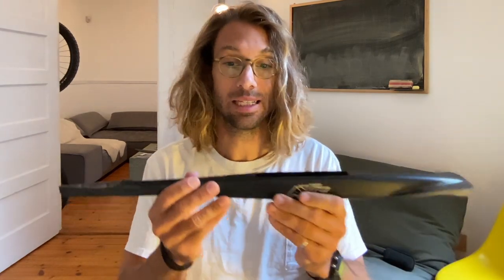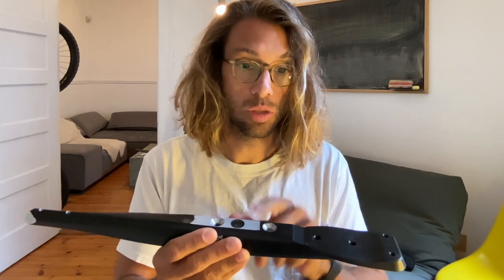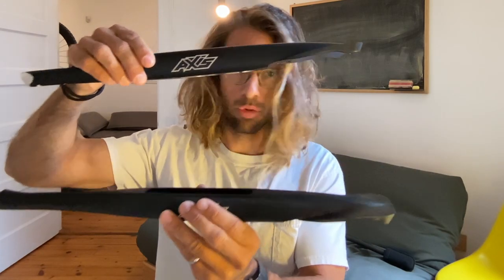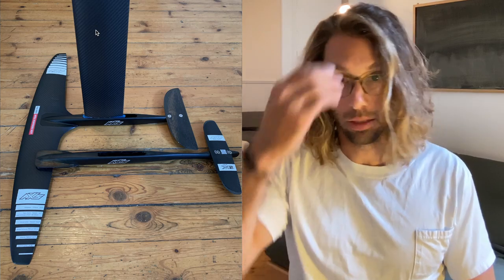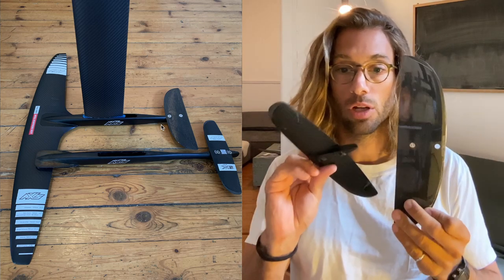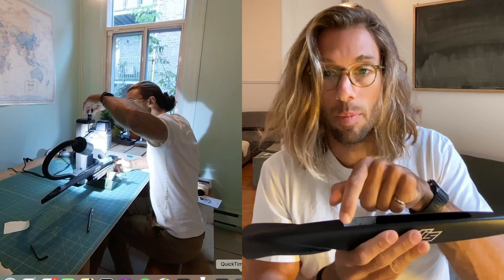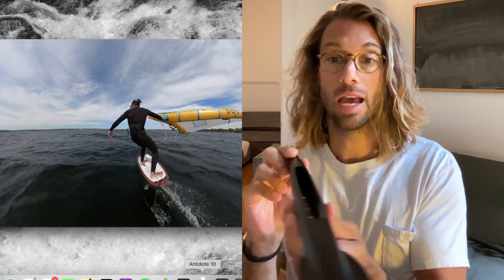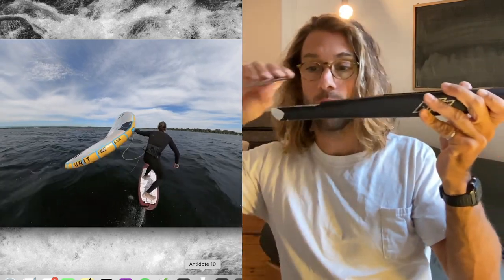Axis RADICALLYSHORT +77mm advanced fuselage prototype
This video shows how build a radically short fuselage prototype from an AXIS sillyshort one. This fuselage is 450mm long and has the mast move forward +37mm in comparison with the standard AXIS Advanced ones.